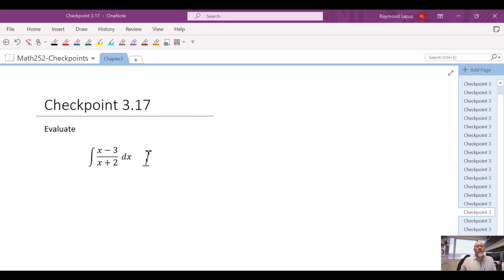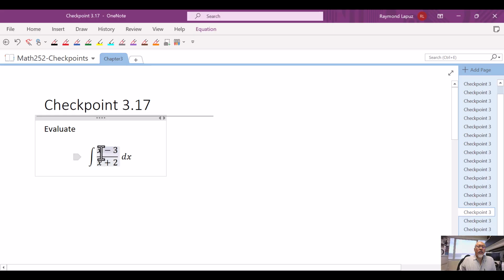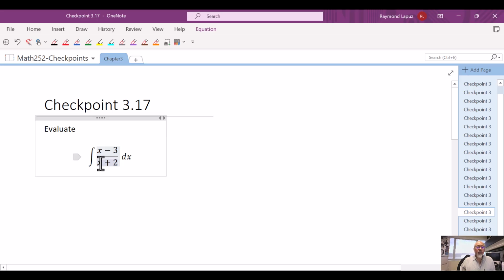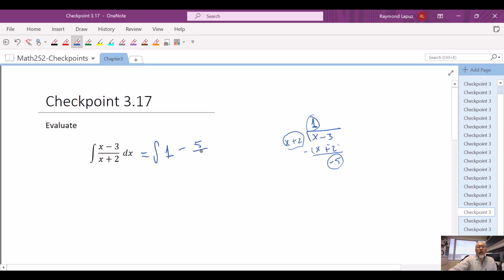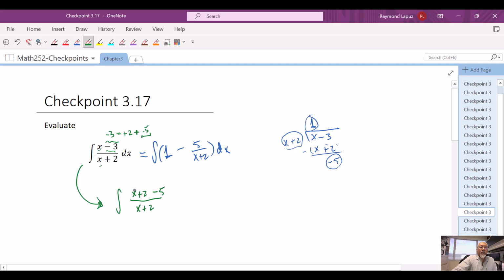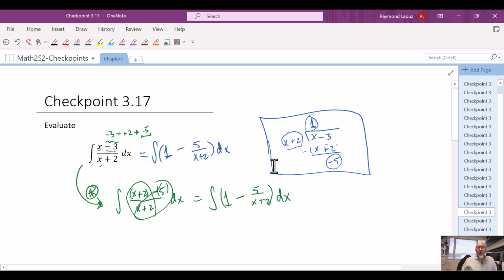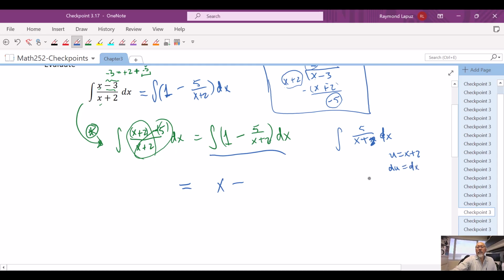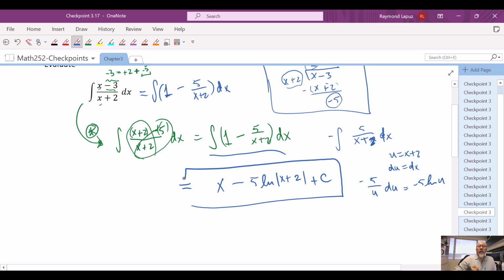m252 CP3 17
Checkpoint 3.17
Section 3.4: Partial Fractions
Cañada College
Ray Lapuz